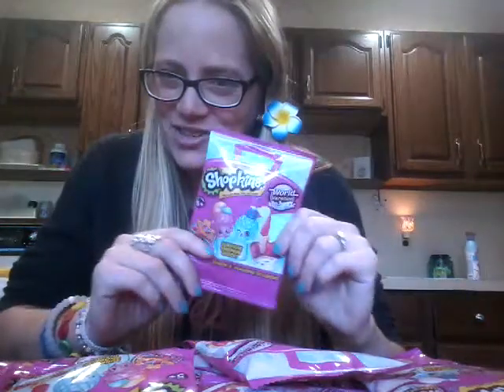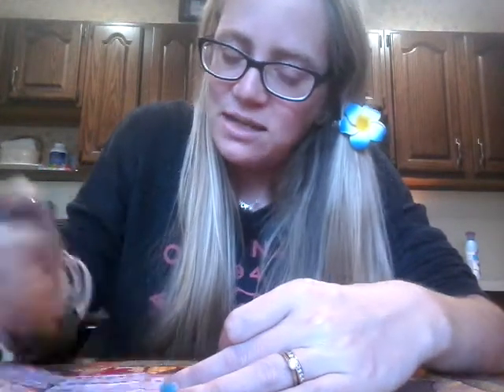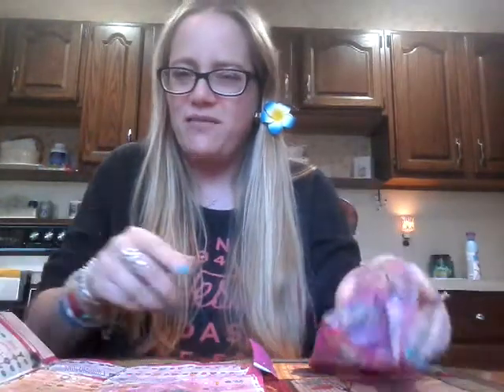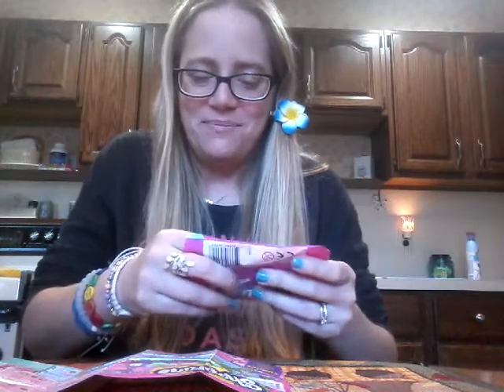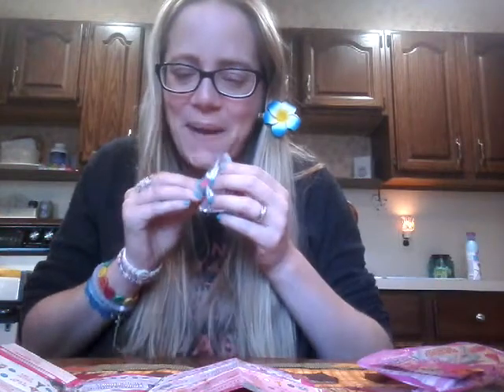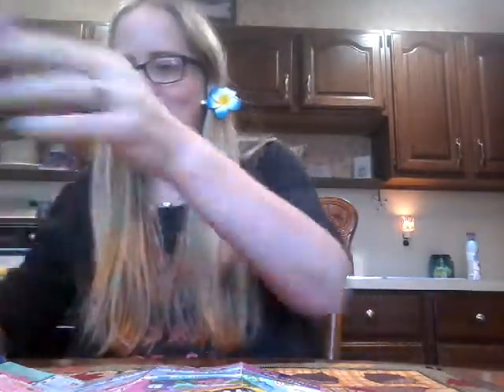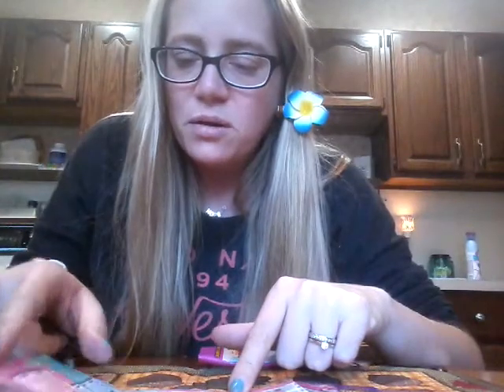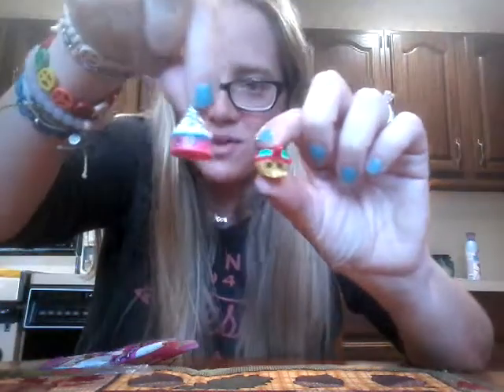Shopkins Season Eight Blind Bag Openings